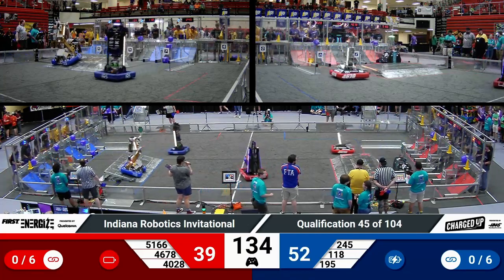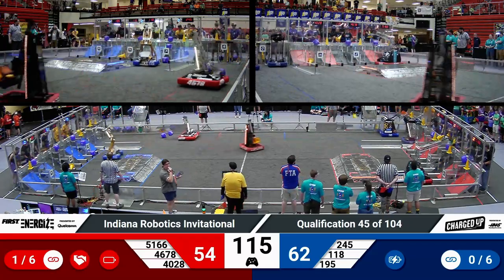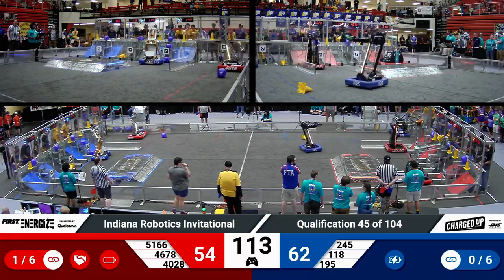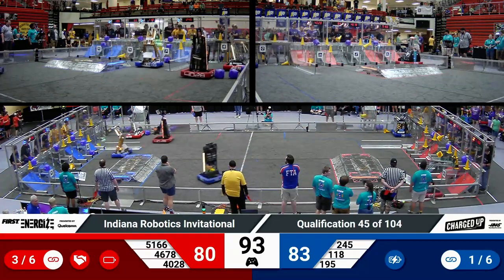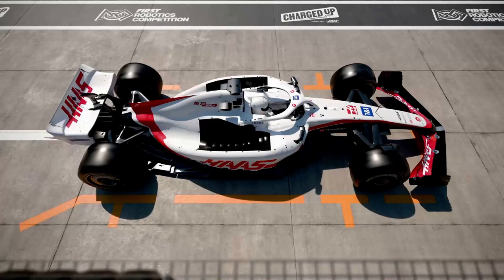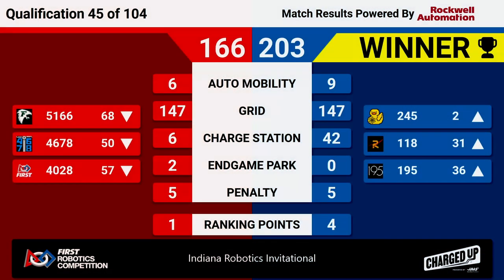2023 IRI Quals 45